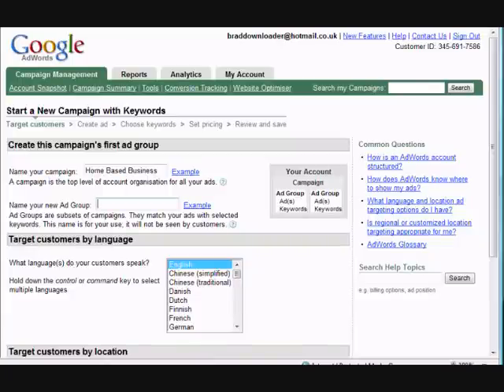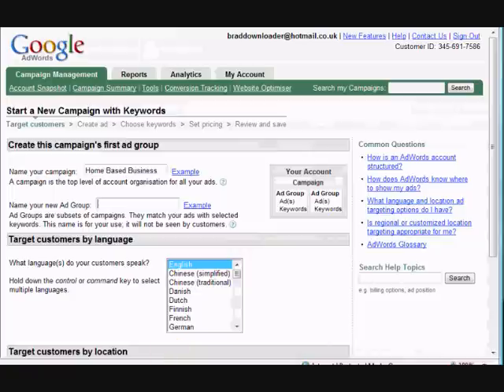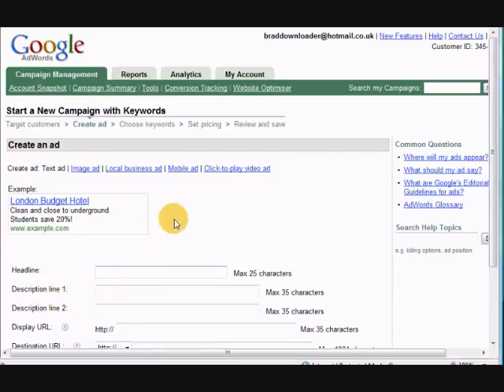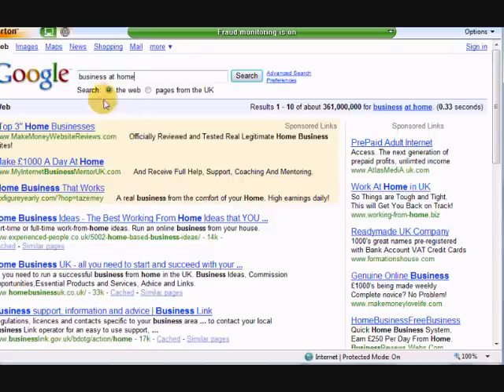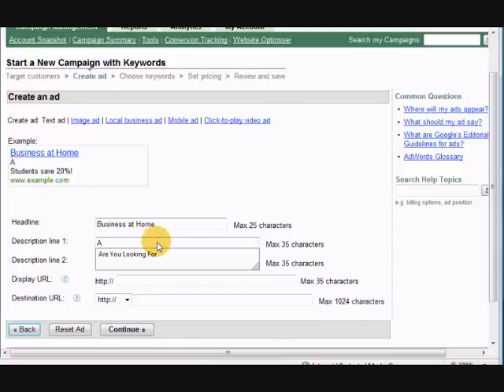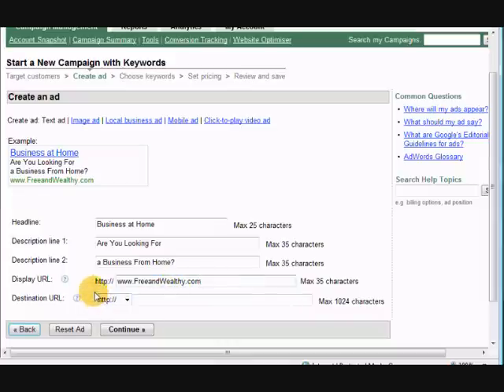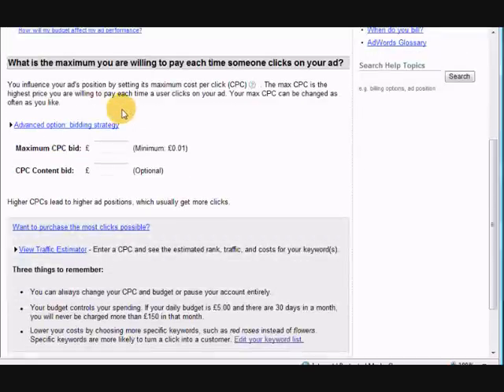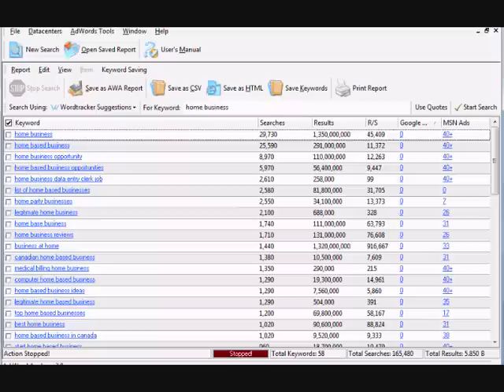Google Adwords Video 2 - Part 1